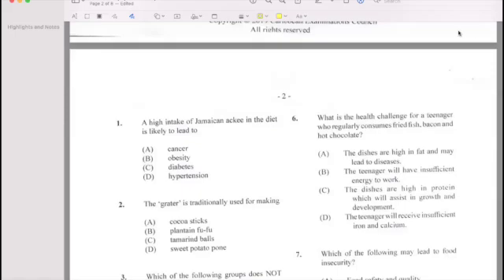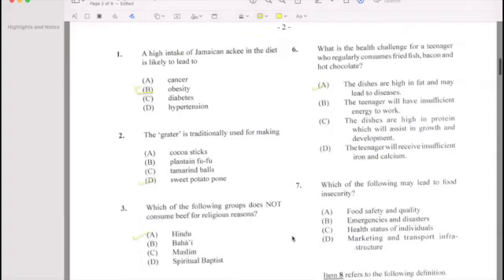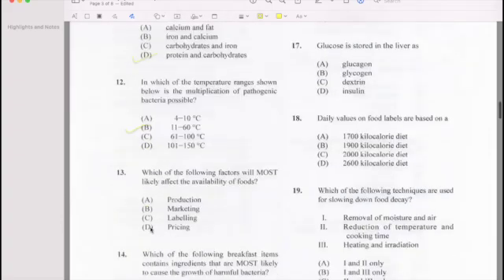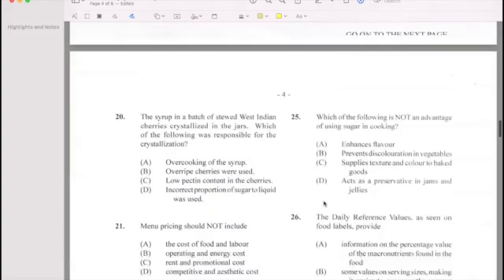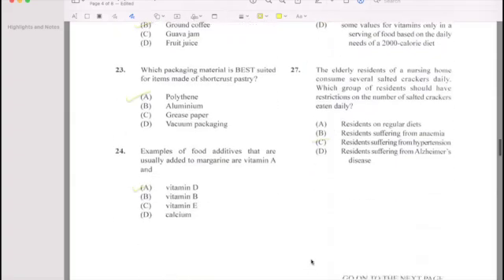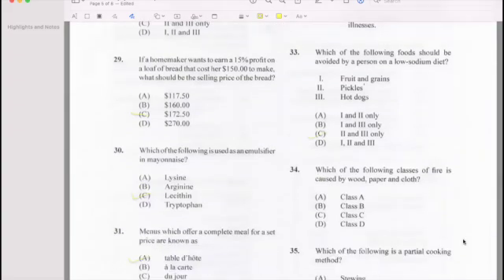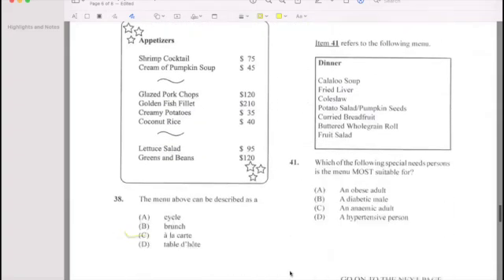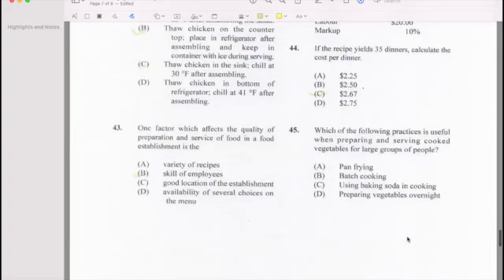2020 CAPE Foods (Unit 2-Paper 1)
2020 Food and Nutrition UNIT 2- Paper 1